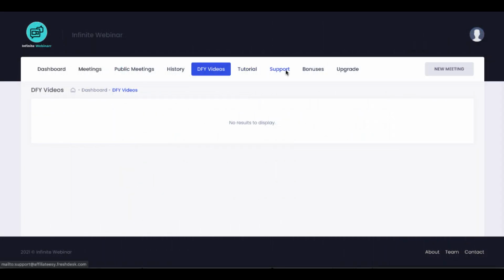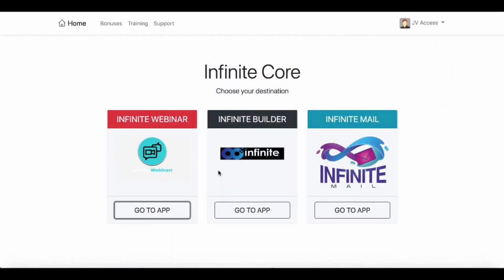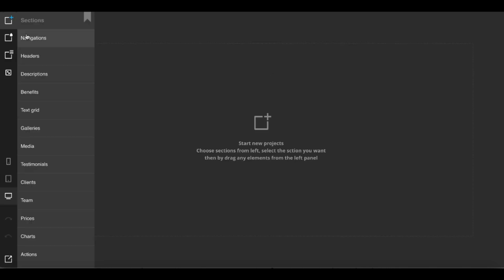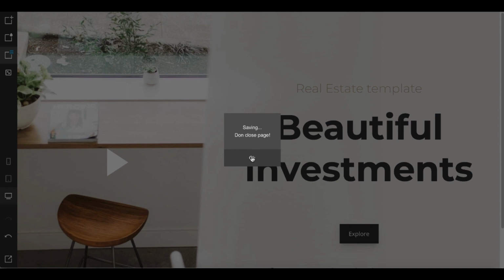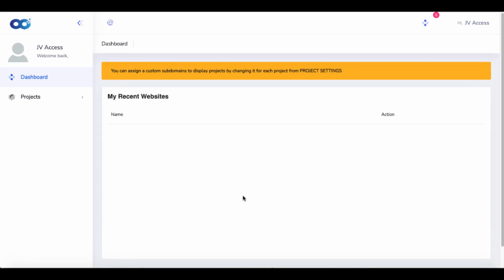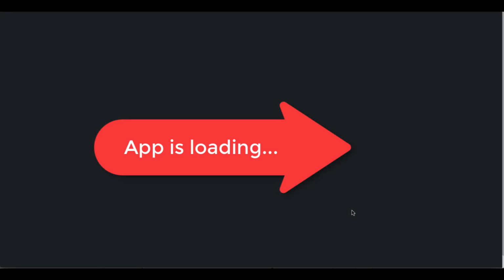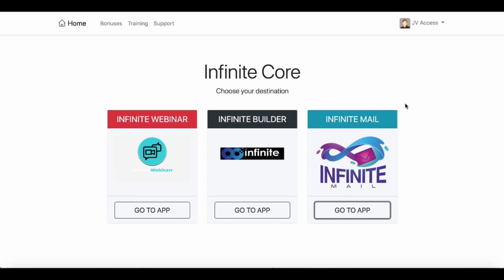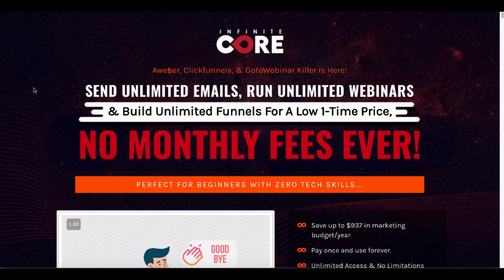Infinite Core Review 🚫Aweber, Clickfunnels, & GotoWebinar Killer is Here!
✅  Click this Link to Get Started Today with The Simple Traffic Blueprint